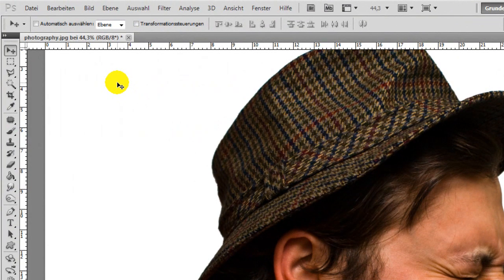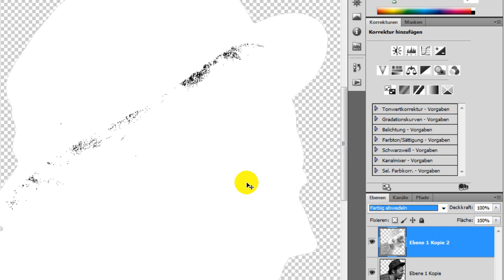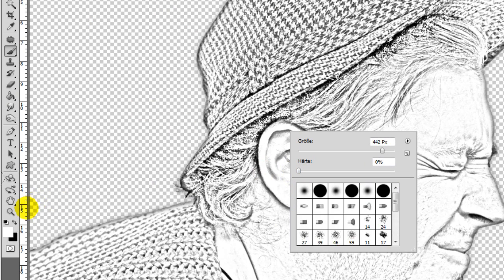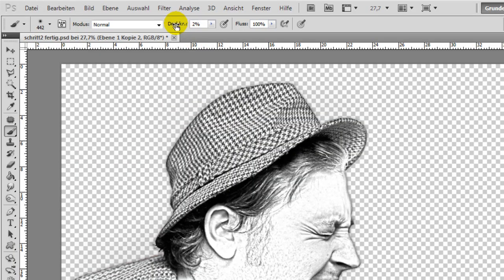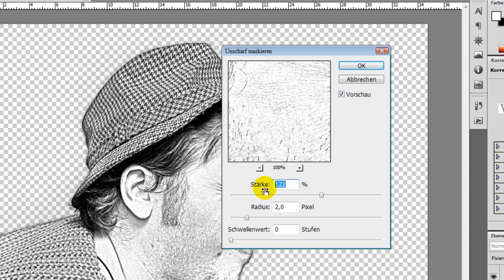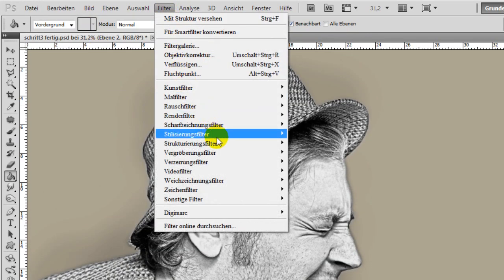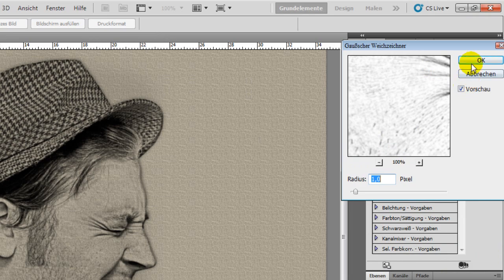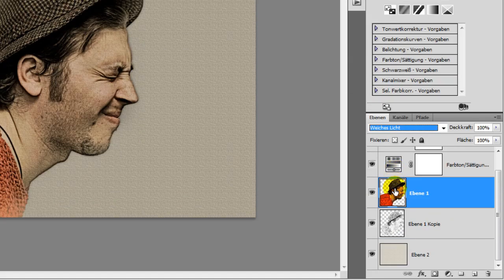SKETCH-EFFECT -English Photoshop Tutorial-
How to create a realistic sketch-effect based on a photography.